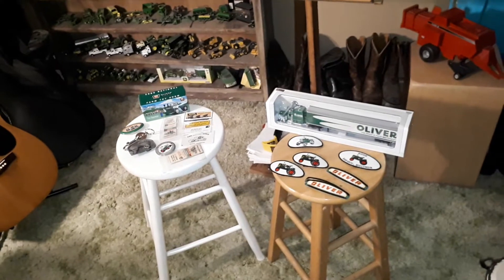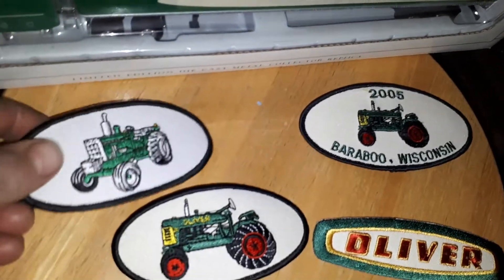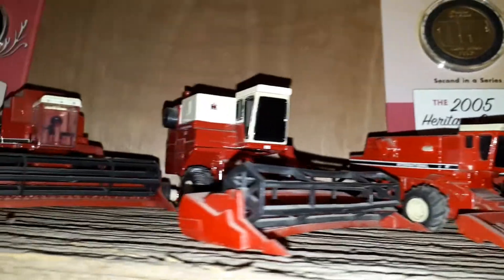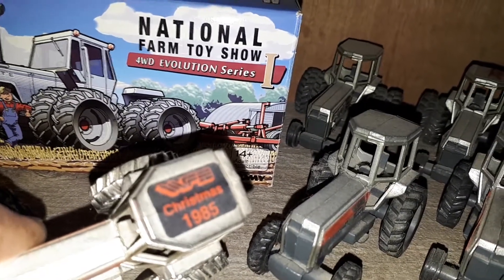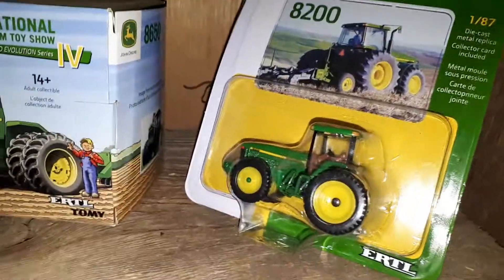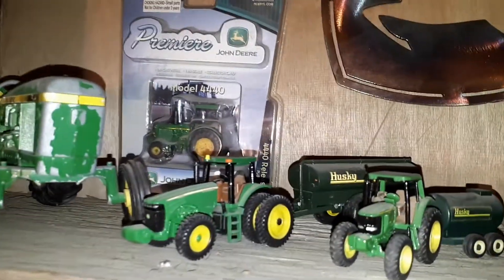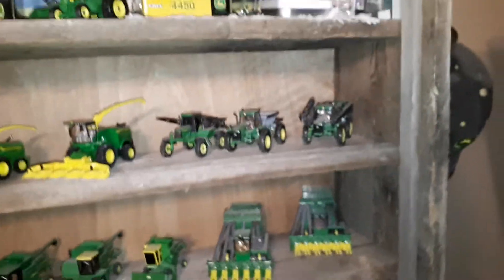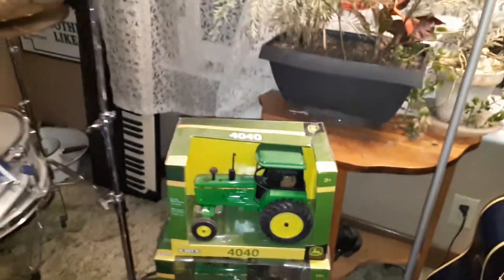I Went To An Auction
My collection of dust and tractors